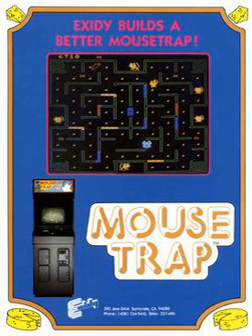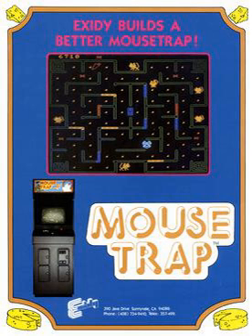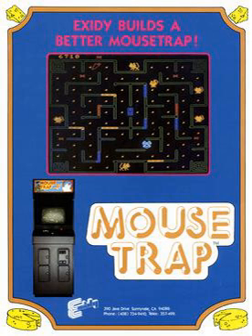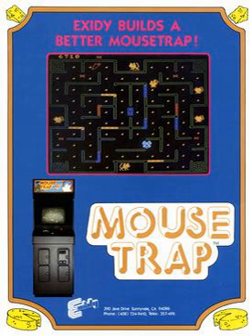Mouse Trap (video game) | Wikipedia audio article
00:00:31 1 Gameplay
00:02:18 2 Ports
00:03:26 3 Reception
00:03:45 4 In popular culture
00:04:03 5 See also

- Socrates

SUMMARY
Mouse Trap is a 1981 arcade maze game developed by Exidy. The game design is similar to Pac-Man, replacing Pac-Man with a mouse, the dots with cheese, the ghosts with cats, and the power pills with bones. The unique element of Mouse Trap is that color-coded doors in the maze can be toggled by pressing a button of the same color.
The game was ported by Coleco as a ColecoVision launch title in 1982, then later to the Intellivision and Atari 2600.